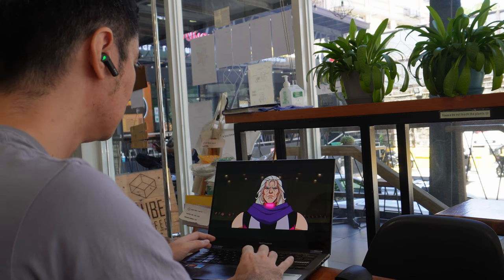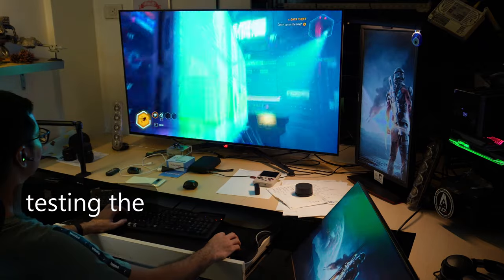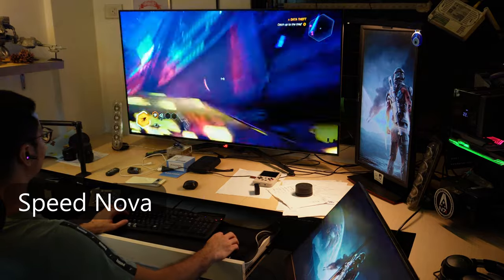Threw away my old earphones for the ROG Cetra True Wireless Speed Nova 🦻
The earphones

0:00 Intro
0:57 Cosmetic changes
1:02 Sound quality
5:03 2 sources 1 earphone set
6:39 Gaming
10:04 Pricing

Episode 466x37x24 - ROG Cetra True Wireless Speed Nova  Dual Source Earphones